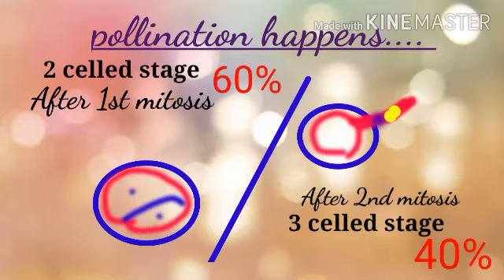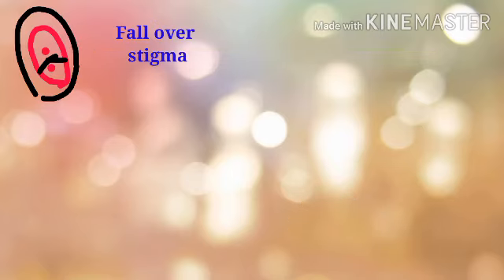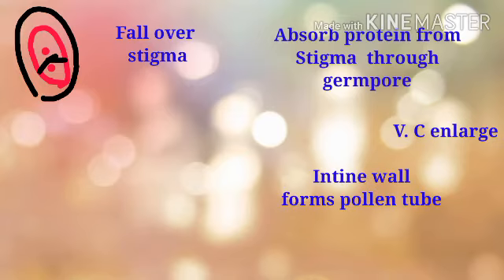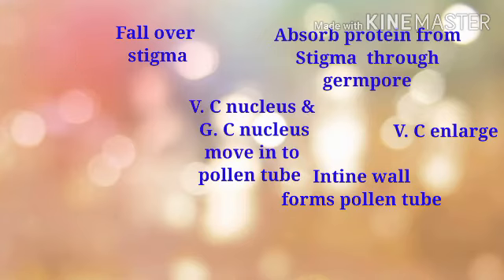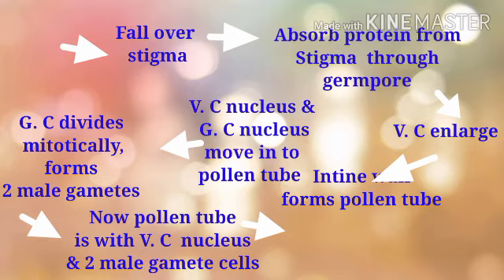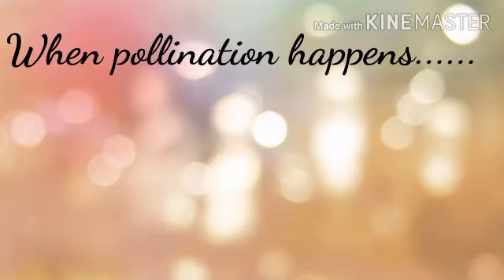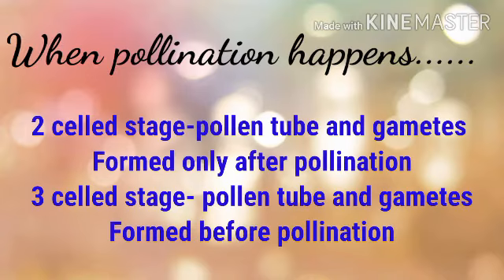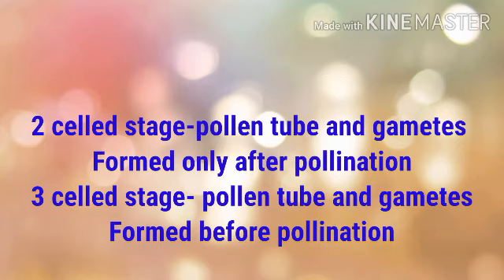DEVELOPMENT OF MALE GAMETOPHYTE IN ANGIOSPERMS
How pollen tube is formed is explained